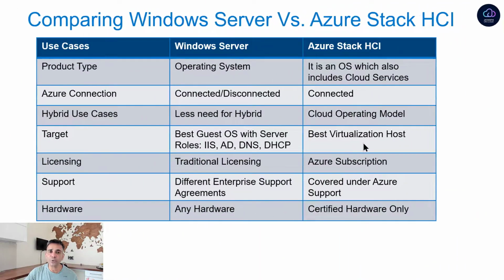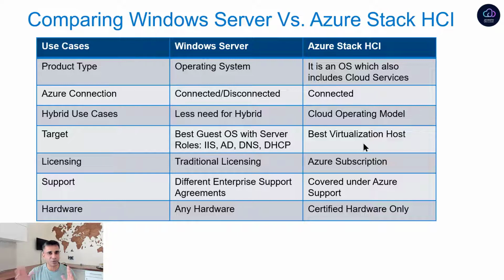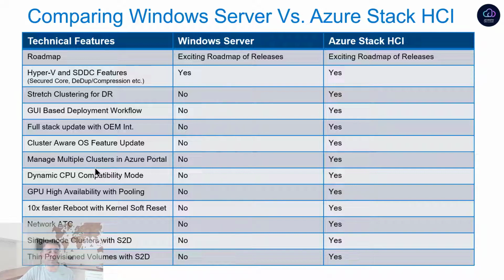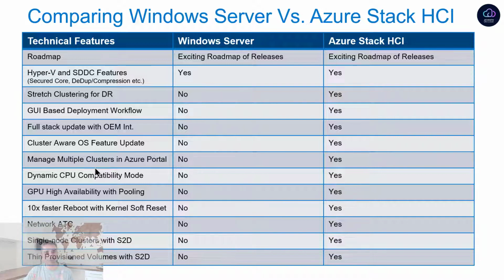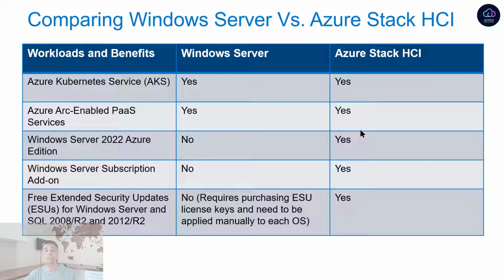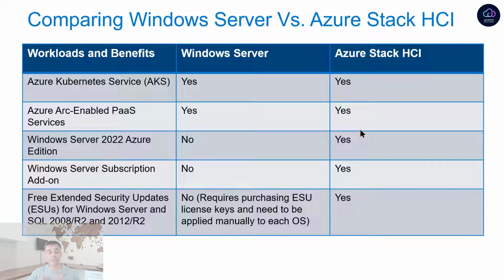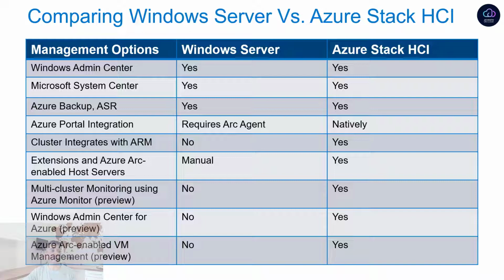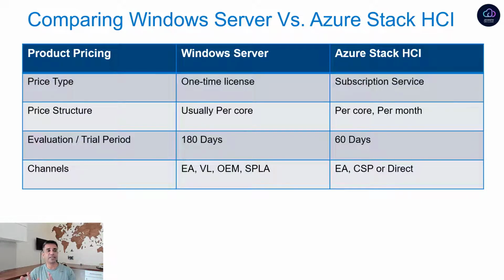Windows Server HCI Vs. Azure Stack HCI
1:23 Use Case Comparison
5:39 Features Comparison
16:26 Workload and Benefits
22:49 Management Options
27:25 Product Pricing